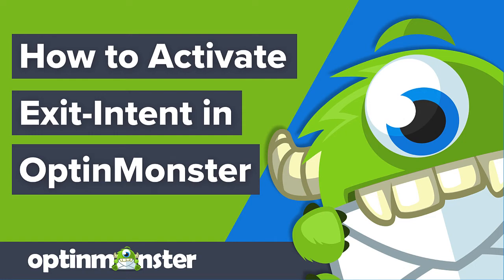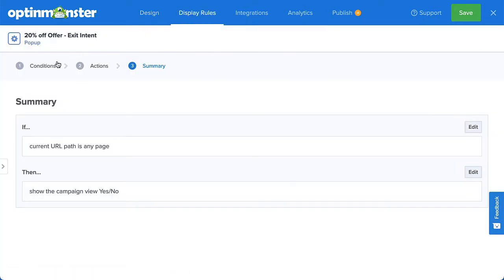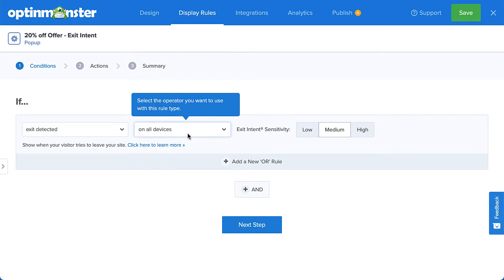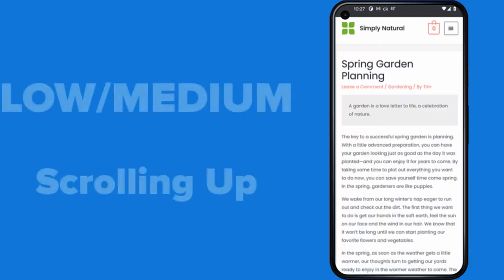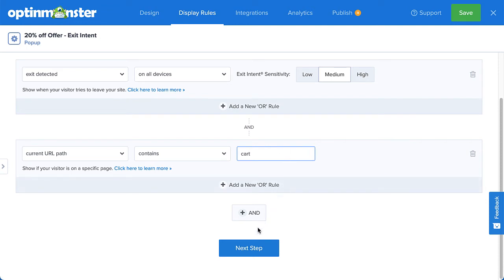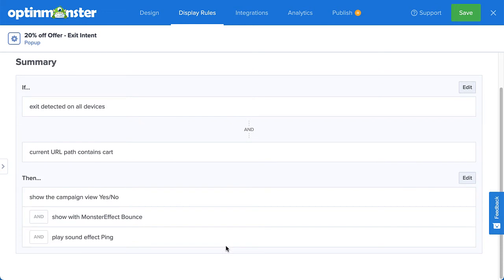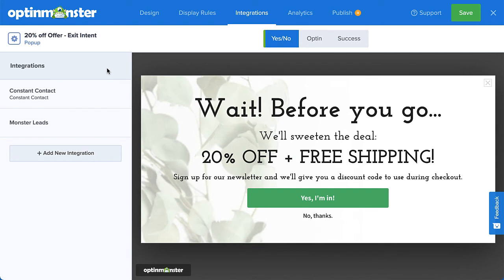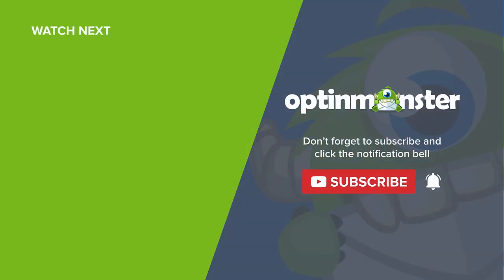How to Use OptinMonster's Exit Intent Technology to Convert Abandoning Visitors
Did you know that over 70% of your site's traffic leaves and never comes back? With OptinMonster’s powerful Exit-Intent technology, you can win back those visitors just before they’re gone forever. In this video, I’ll show you how to use exit-intent to target abandoning visitors on any device.

➤  Read Our Step-by-Step Guide Here:
• How to Activate Exit-Intent in OptinMonster

➤  Additional Resources:
•  OptinMonster Builder Overview

➤ GET FREE TRAINING: Have you been thinking of using OptinMonster to grow your business, but you’re not sure where to start, and you're scared of wasting time on the wrong steps? Let us be your guide! We’ll show you the right steps on how to boost customer acquisitions and generate more leads.

•  40 Exit Popup Hack That Will Grow Your Subscribers and Revenue

•  30 Content Upgrade Ideas to Grow Your Email List